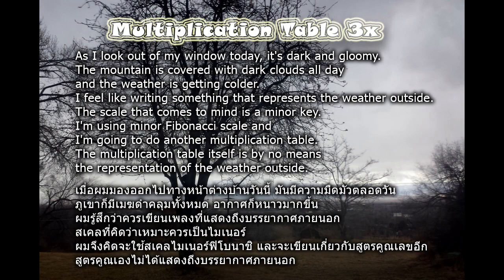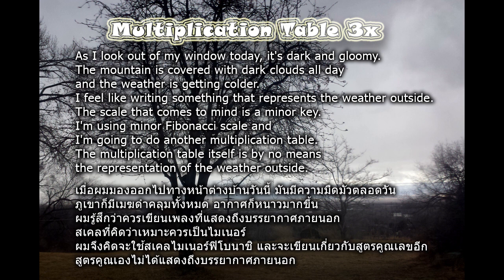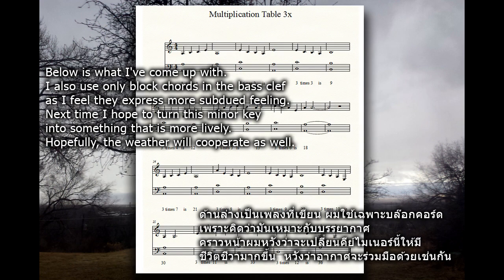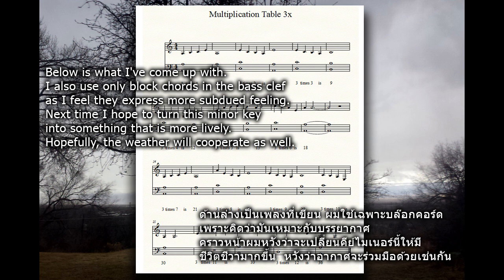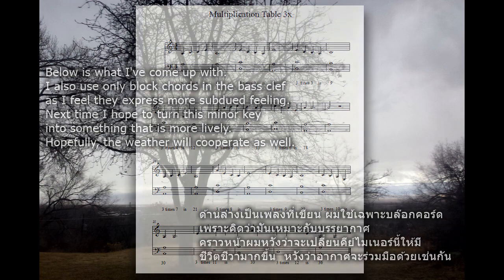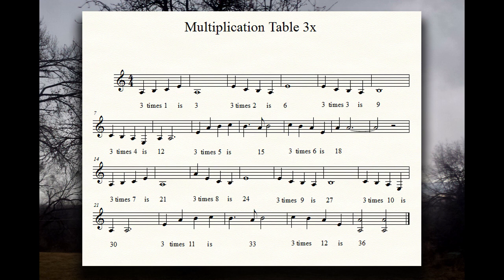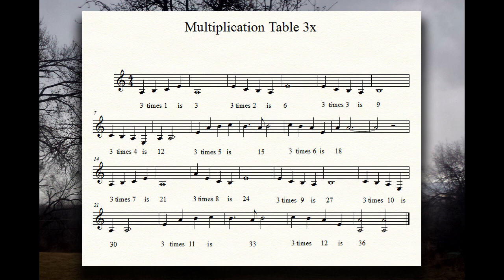37 - MULTIPLICATION 3X-FIBONACCI MINOR SCALE 1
MULTIPLICATION 3X-FIBONACCI MINOR SCALE 1